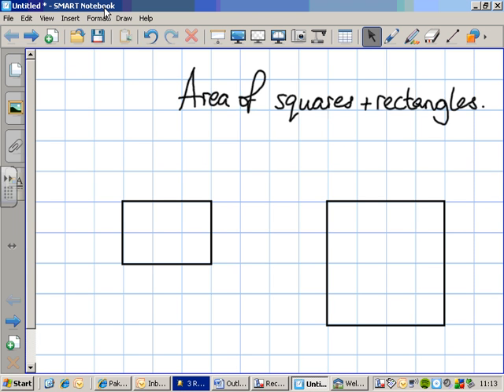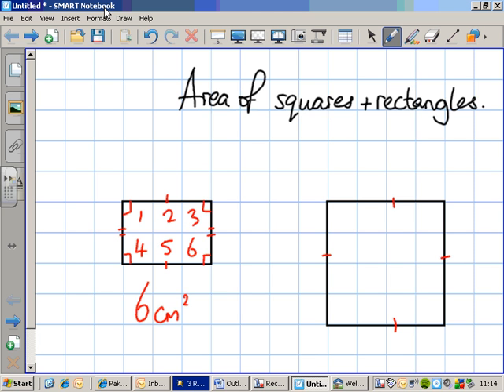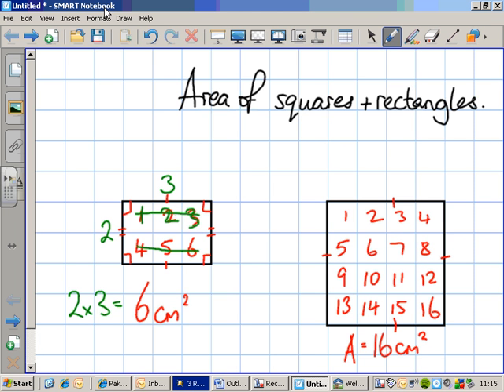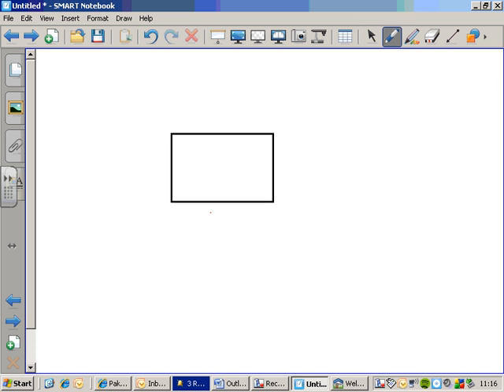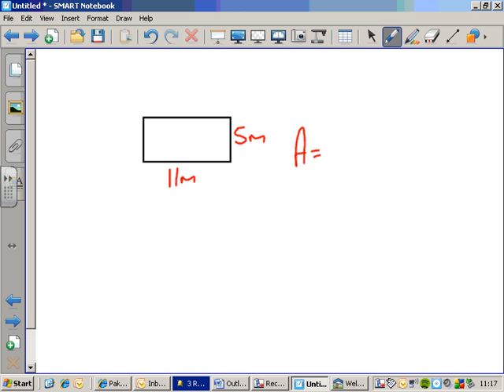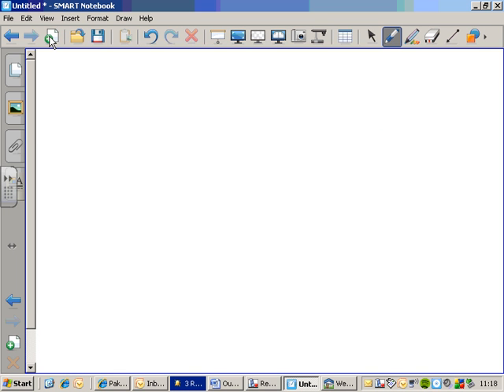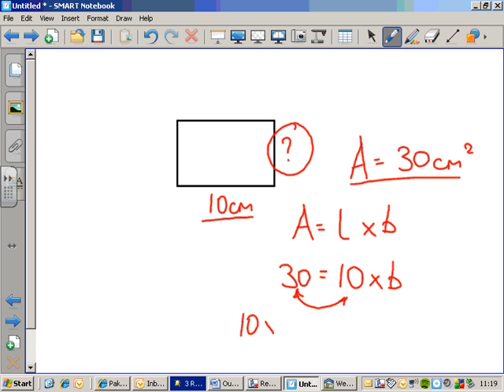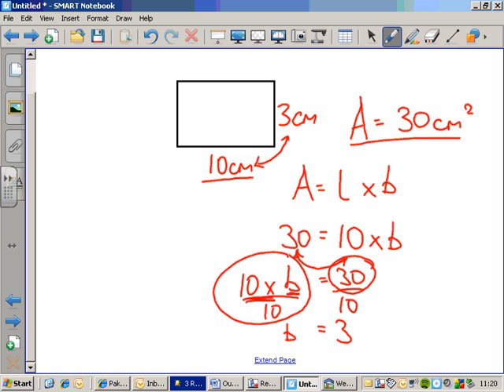Area of rectangles and squares